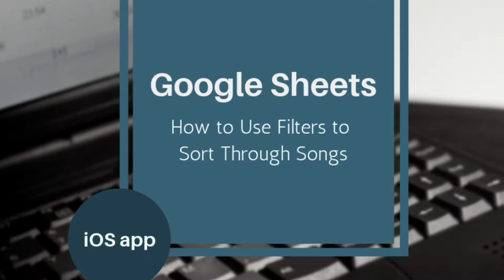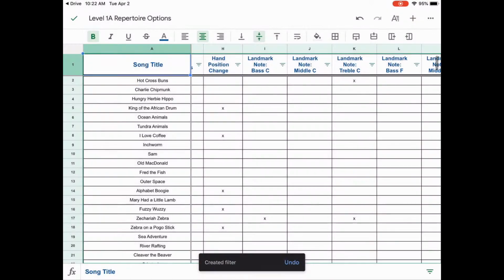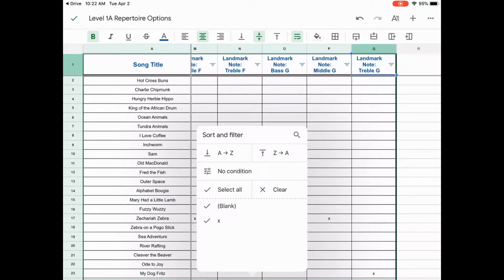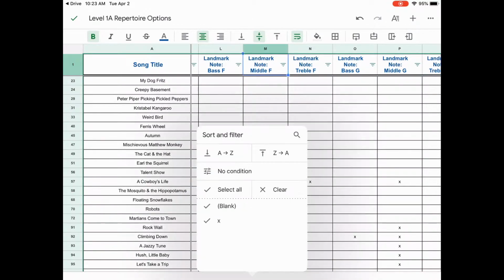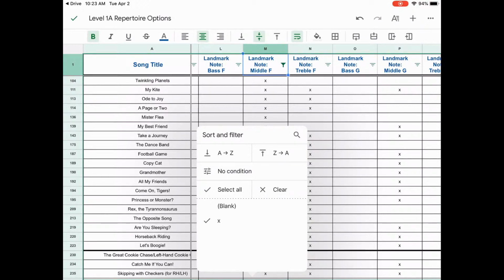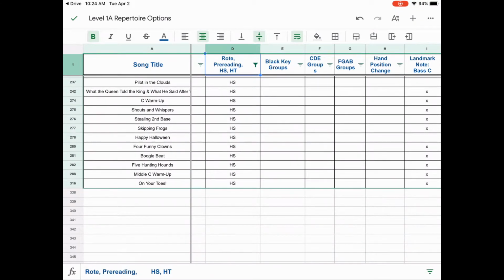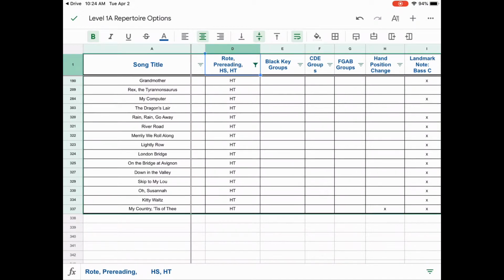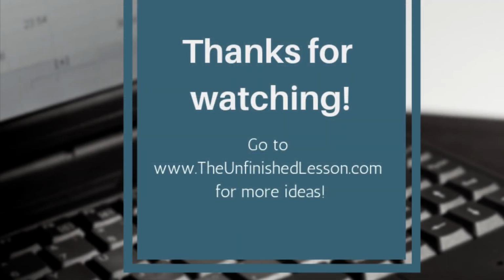Using Filters in Google Sheets iOS tutorial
Manually scrolling through lists of songs can be just as time consuming as searching through your bookcases.  With filters,  for the perfect song for your student just got a whole lot easier!

⚠️These repertoire databases are no longer available for sale, but I encourage you to slowly build your own database of pieces from your studio library!

NEXT STEPS! 🤩

FOR PIANO STUDENTS & PARENTS:
2️⃣ Share: Help others discover these piano resources.
3️⃣ Book a Free Meet 'n Greet: Get a free mini-lesson to ensure we're a good fit before starting lessons

FOR PIANO TEACHERS:
3️⃣ Meet the Composer: Book a virtual session where your students can play my pieces and get personalized feedback

Hi, I'm Rosemarie, a creative piano teacher and composer at Must Love Music!  Whether you're a parent eager to inspire your child's musical journey, an adult looking to fulfill your own piano dreams, or someone in search of beautiful sheet music, you're in the right place. Let's make music together!